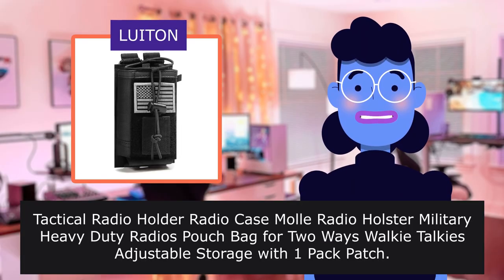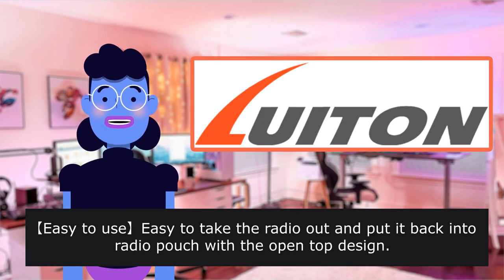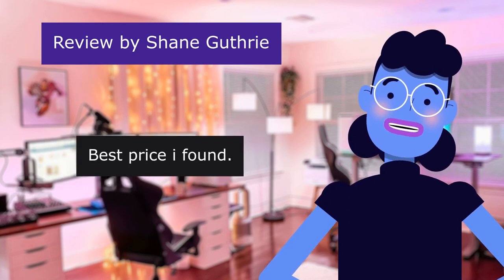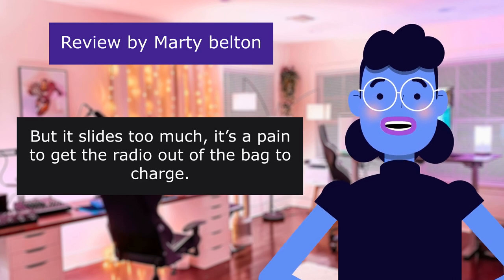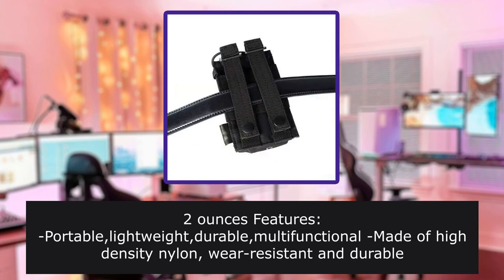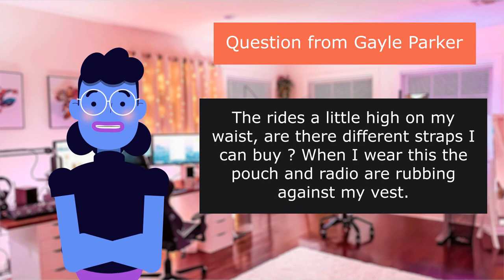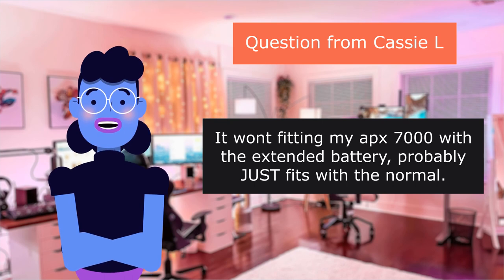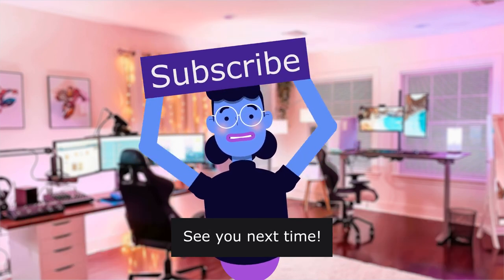Tactical Radio Holder Radio Case Molle Radio Holster Milit... - Review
Tactical Radio Holder Radio Case Molle Radio Holster Military Heavy Duty Radios Pouch Bag for Two Ways Walkie Talkies Adjustable Storage with 1 Pack Patch